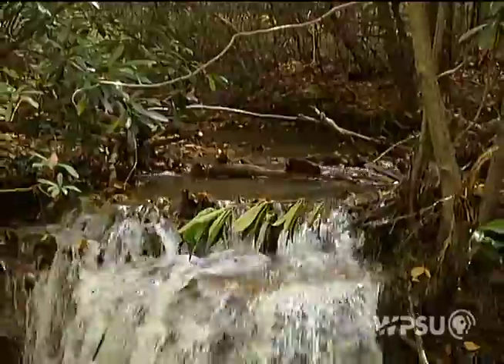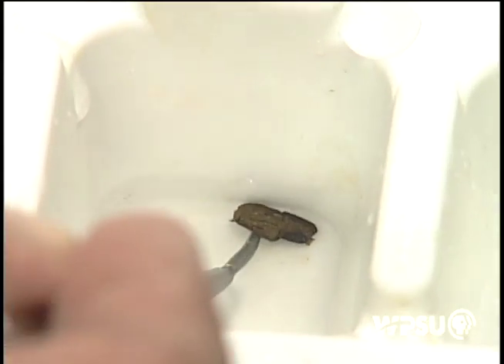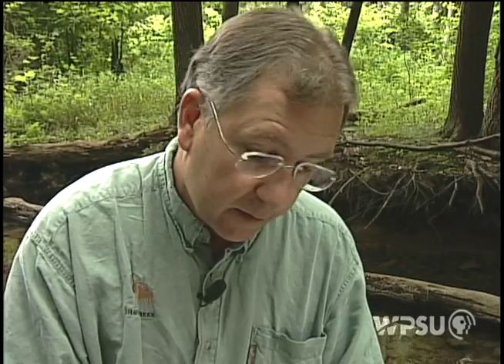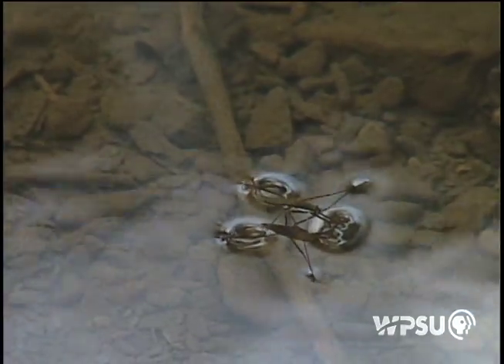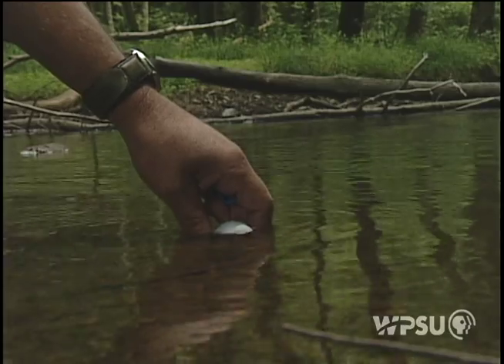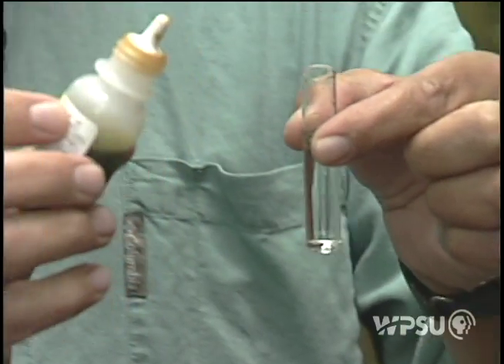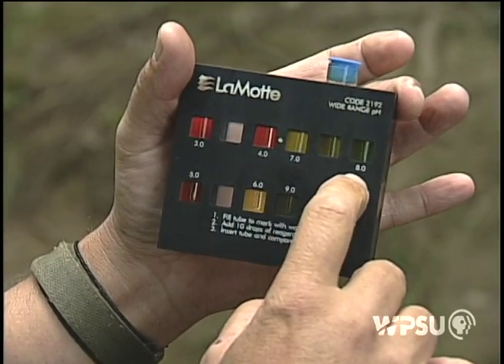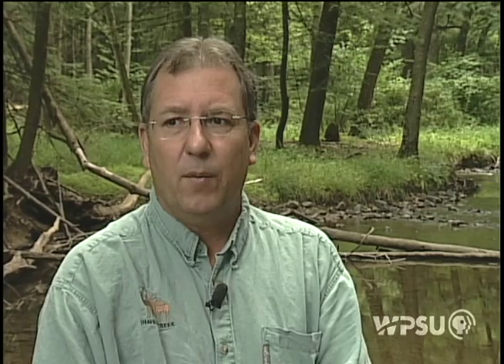Healthy Streams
How do you know if your local stream is healthy? Decide for yourself as you watch experts use both visual cues and scientific tests to measure the water quality of Shaver's Creek.